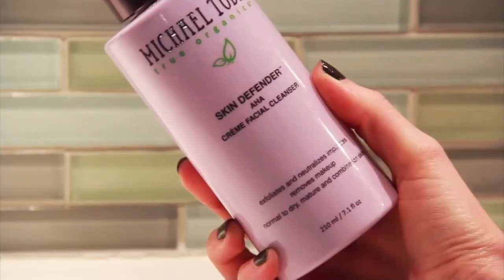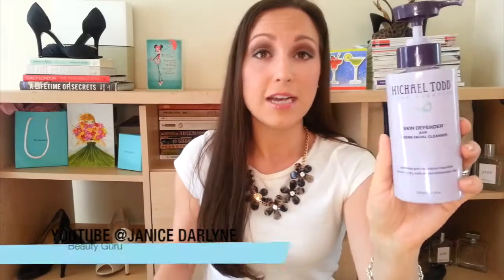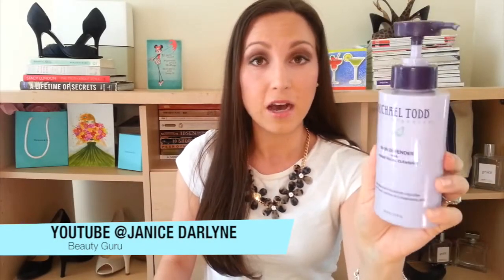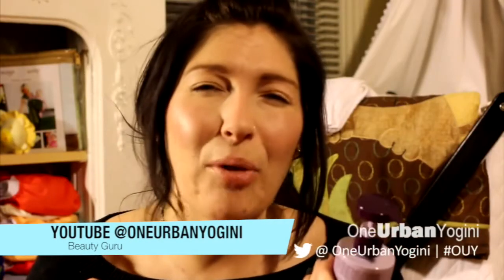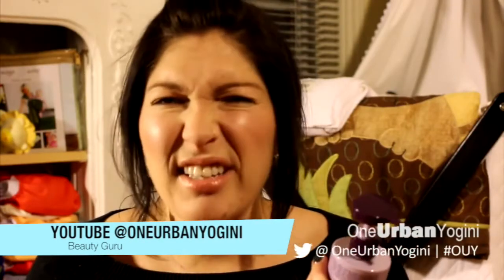Face Wash for Dry Skin | Michael Todd USA AHA Creme Skin Defender Cleanser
Face wash for dry skin - Save $$$ on Michael Todd USA AHA Creme Skin Defender Cleanser

The website is a great source of information about different types of face wash for dry skin.

Visit Michael Todd USA and get personalized skin recommendations from a real esthetician